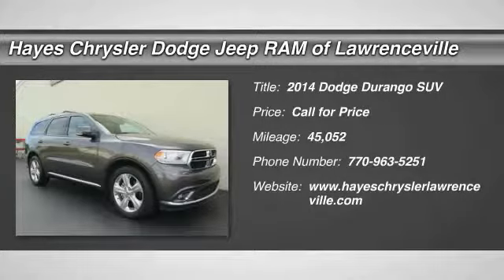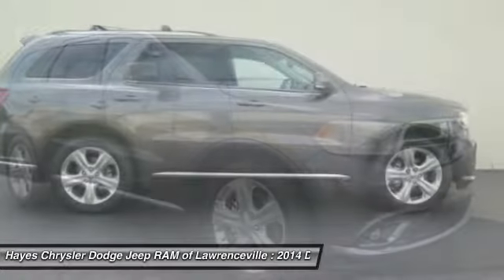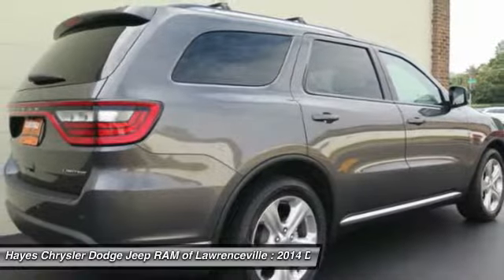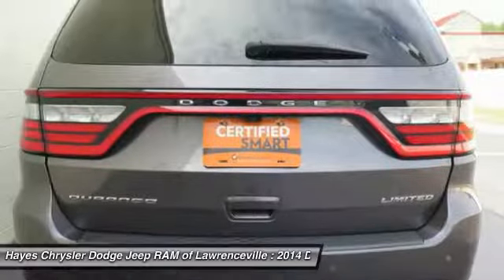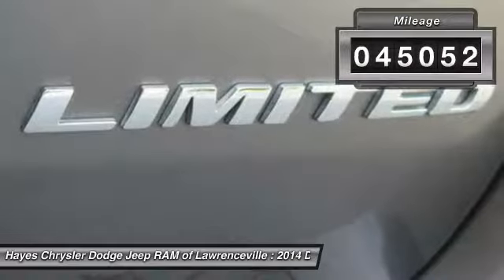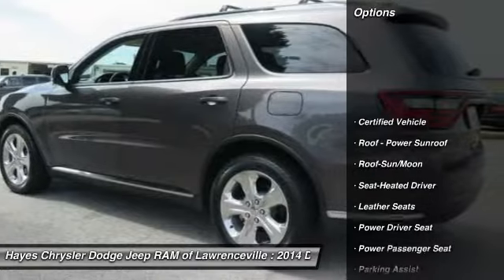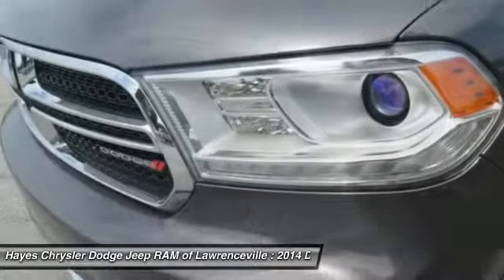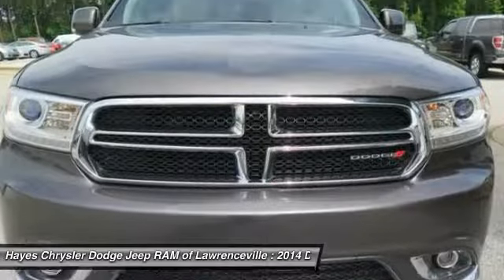2014 Dodge Durango Lawrenceville GA 17707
2014 Dodge Durango Limited

One Owner and Clean CarFax. Flex Fuel! Come to the experts! brbrTired of the same mundane drive? Well change up things with this terrific 2014 Dodge Durango. Dodge Certified Pre-Owned means you not only get the reassurance of a 3Mo/3,000Mile Maximum Care Limited Warranty, but also up to a 7-Year/100,000-Mile Powertrain Limited Warranty, a 125-point inspection/reconditioning, 24/7 roadside assistance, rental car benefits, and a complete CARFAX vehicle history report. Take some of the worry out of buying an used vehicle with this one-owner gem. brbrGeorgia's Dealer Rater Dealer of the Year for 3 years in a row. 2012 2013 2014.  For Over 40 years and 3 generations our motto is and will always be Welcome to the Family***Hayes in Lawrenceville!